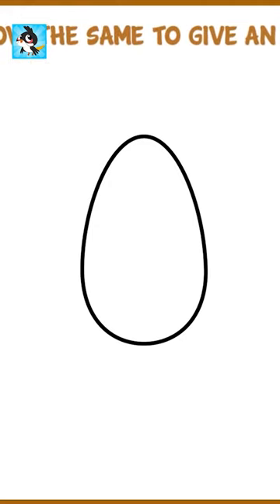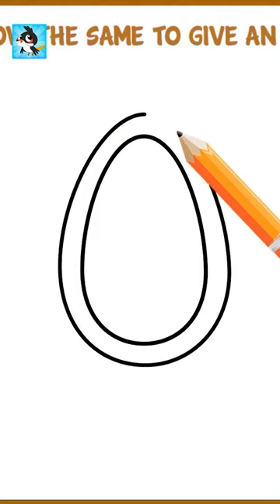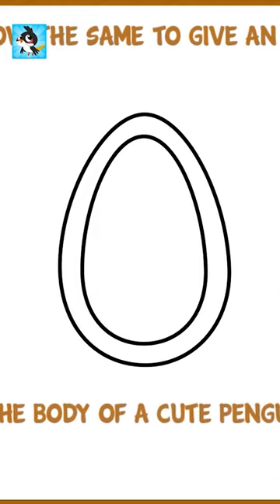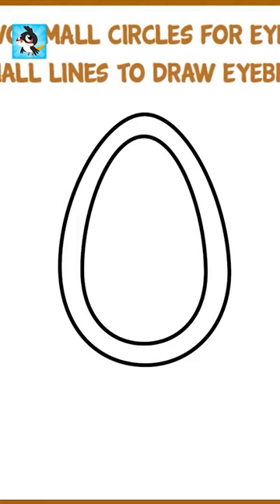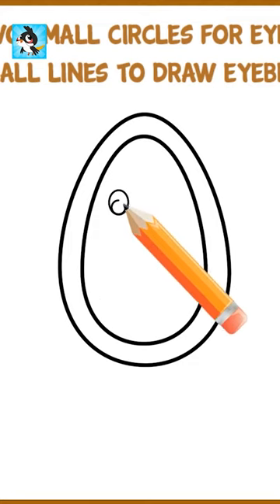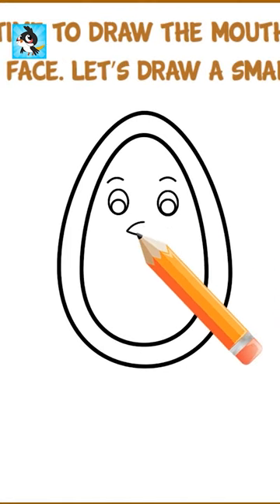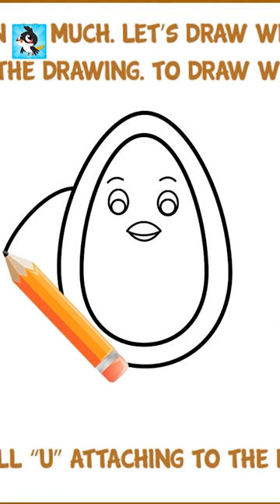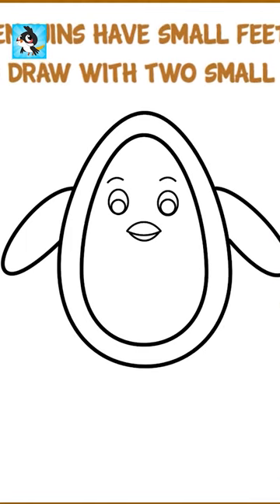How To Draw A Penguin | Easy drawing step by step | Drawing and Coloring | BULBUL APPS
How To Draw A Penguin. In this this video you will learn how to draw a penguin.

Artists from all over the world collaborated on our unique Bulbul technology platform to produce these beautiful illustrations, animations and sounds and put together as an interactive story book for parents and kids.